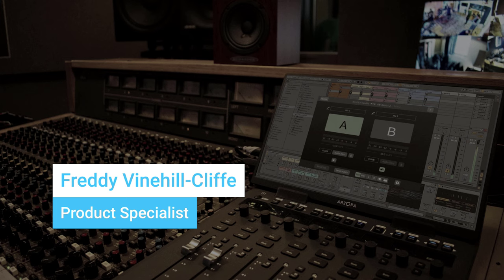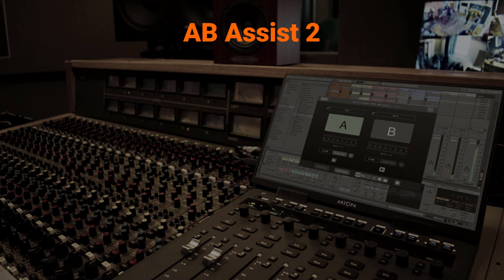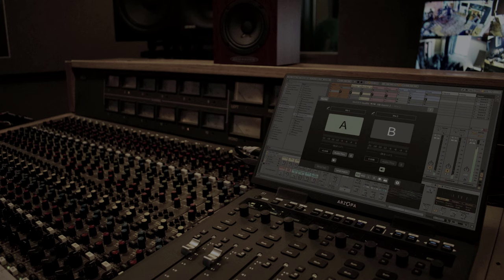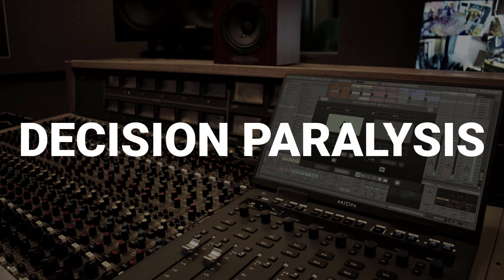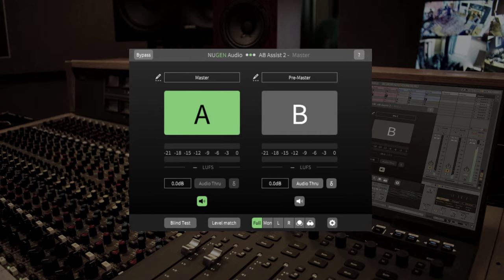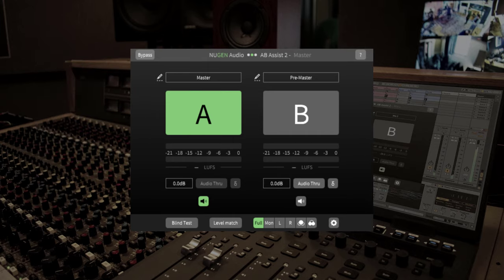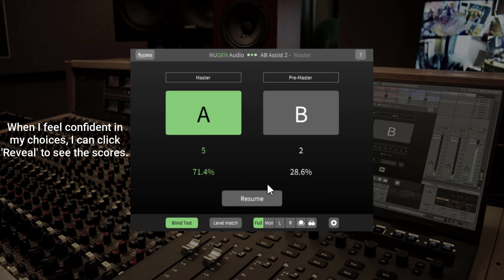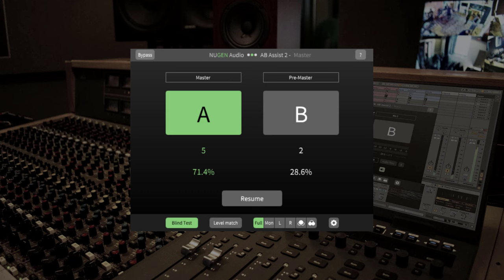An Introduction to AB Assist 2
Out now! for more information.

00:00 Introduction
01:45 Product Demo
03:26 Results